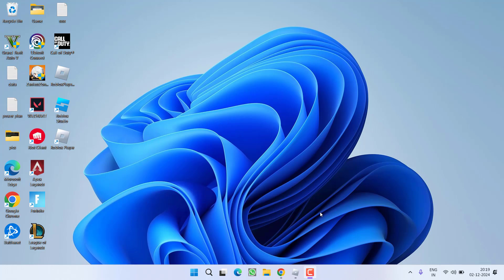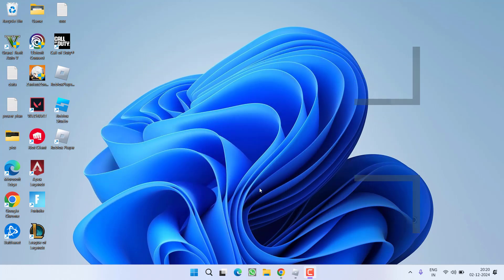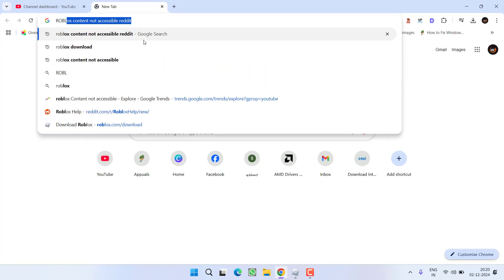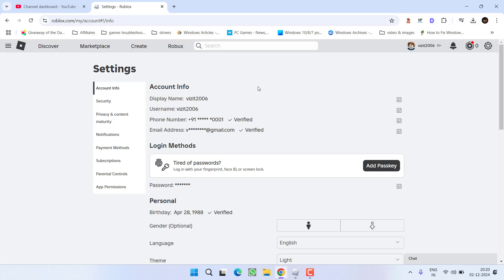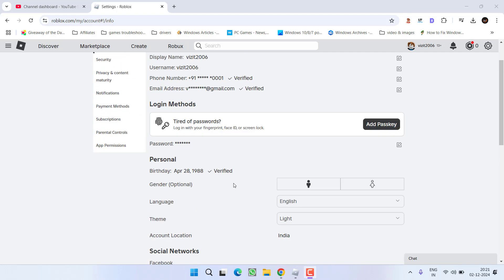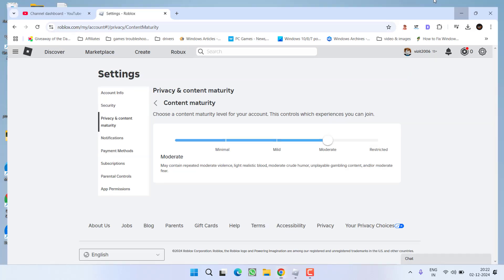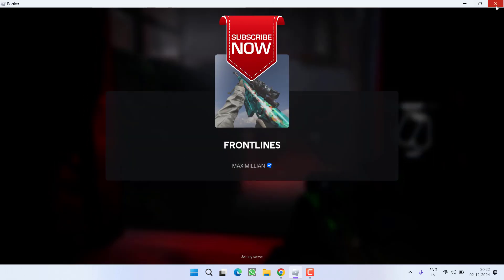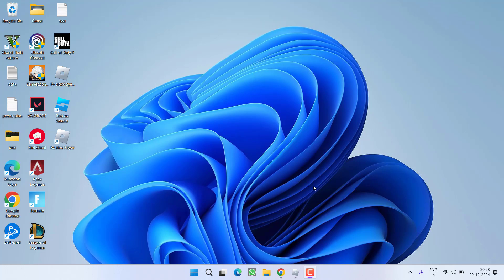Roblox content not accessible Fix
While joining any experience in Roblox users are getting the error content not accessible. To access this experience first update your content maturity settings.
So this video is all about fixing this partiular issue while joining experience in Roblox game